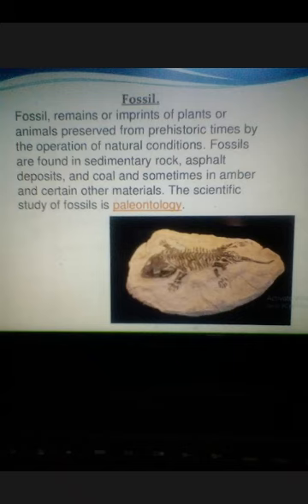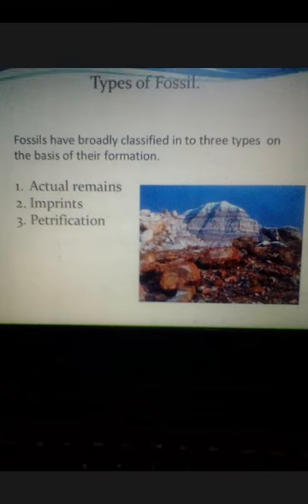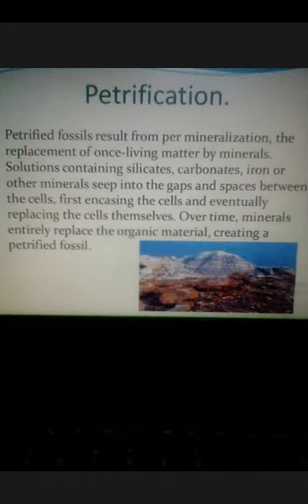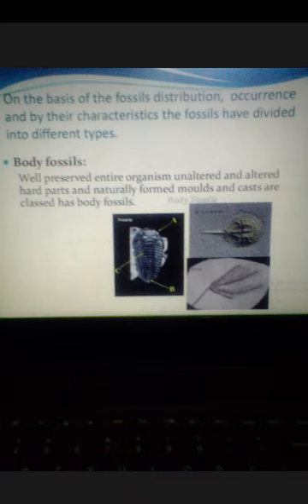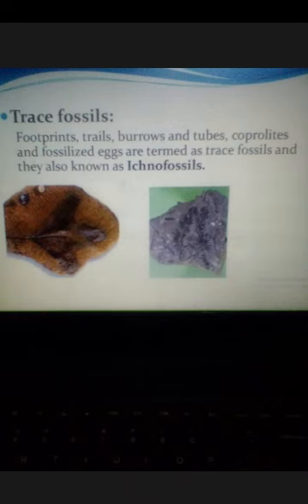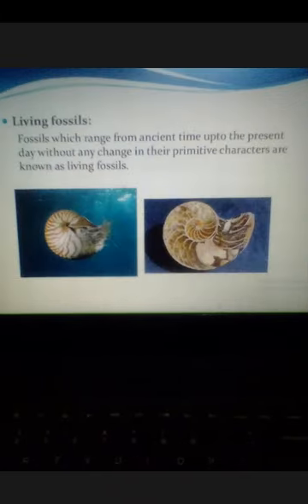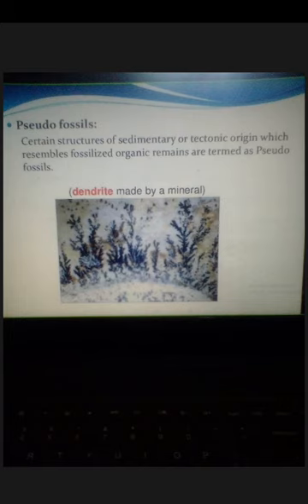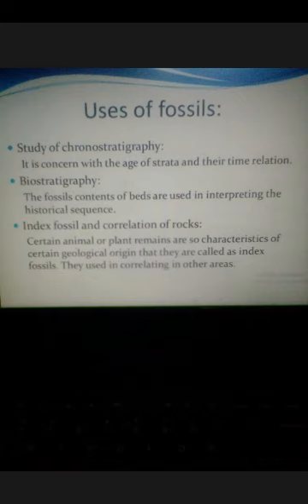FEM JVWU JAIPUR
BOTANY 2 SEM DIVERSITY OF CRYPTOGAMS FOSSILS AND TYPES OF FOSSILS